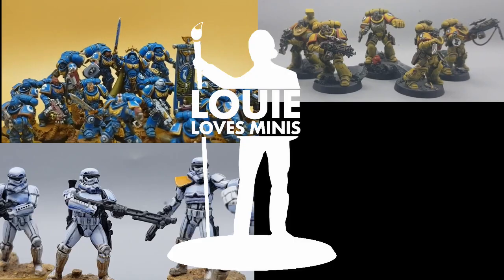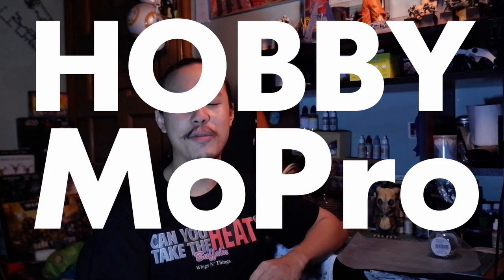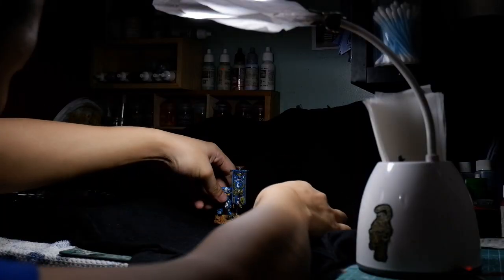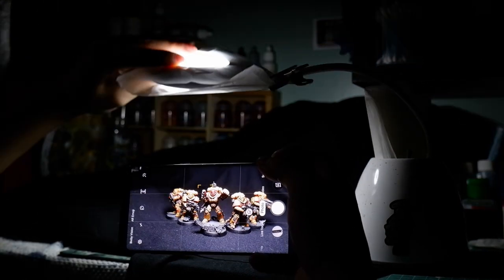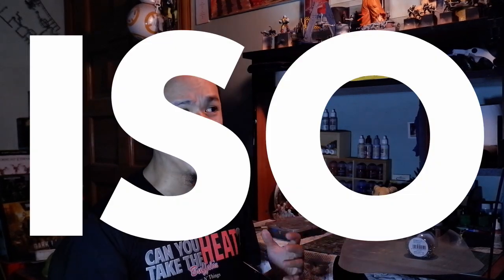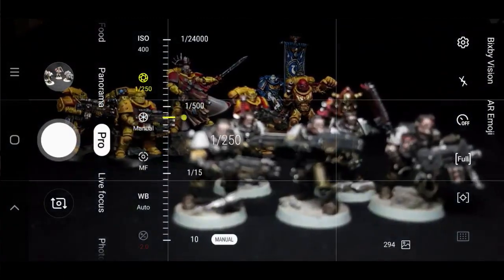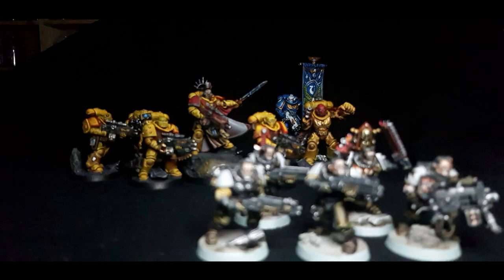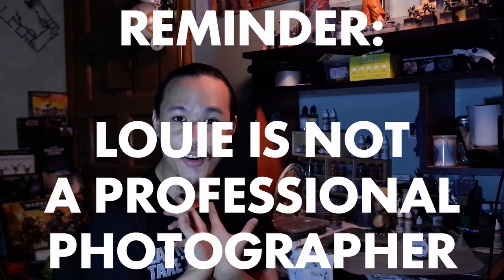How to take photos of your miniatures for beginners (like me) | Hobby MoPro 10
Ask me anything too! I want to grow as both a painter and photographer of minis, so this may be a good stepping stone for me and anyone who might find themselves in the same boat.

0:00 - Why this style of photographs?
1:26 - Things you will need
1:49 - Setting up
2:29 - Lighting
3:30 - Focus
4:54 - Using the "Pro" mode of your phone
5:27 - ISO
6:02 - Aperture
6:41 - Manual Focus
7:19 - Why a dark backdrop?

FYI, I was just using a Samsung Note 8 to take photos of my minis in this video :)